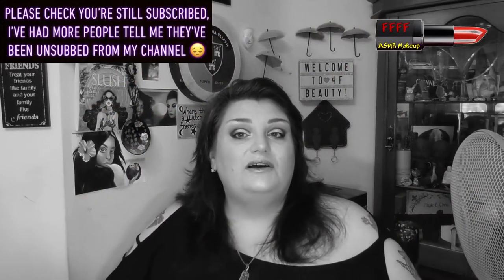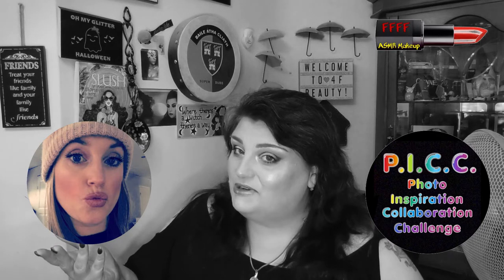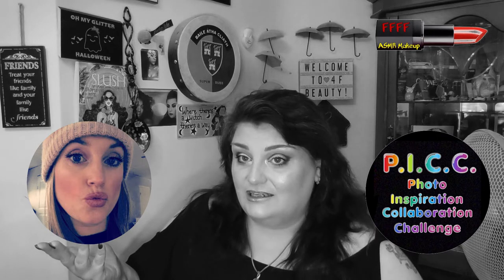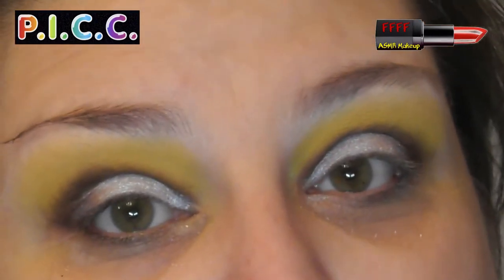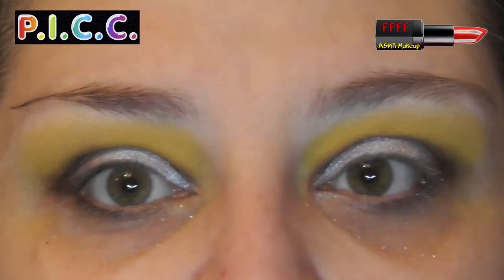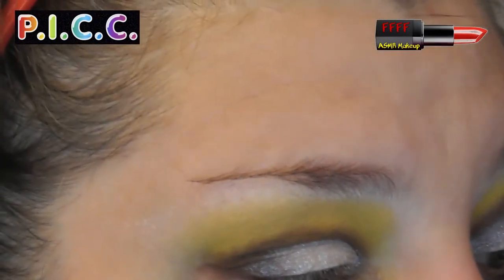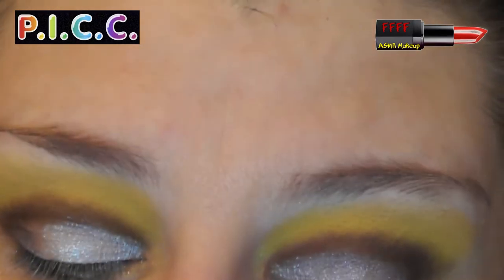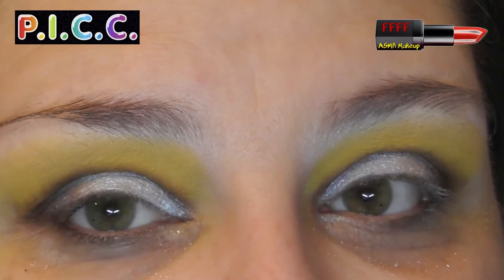Photo Inspiration | Episode 37 | Malin Modin | Round 4 | ASMR Makeup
I'm so excited that we are on episode 37 of my photo inspiration challenge, and this time it is with the lovely Malin again - round four!  It was Malin's turn to choose the photo this time, so to see what it is, and the looks we made inspired by it, y'all just have to watch both films!  Enjoy x